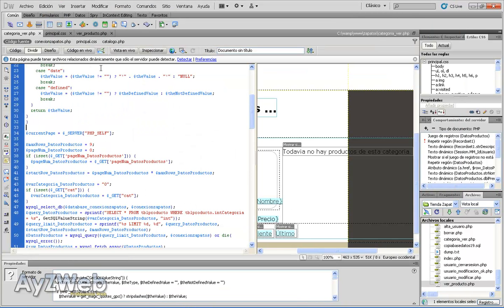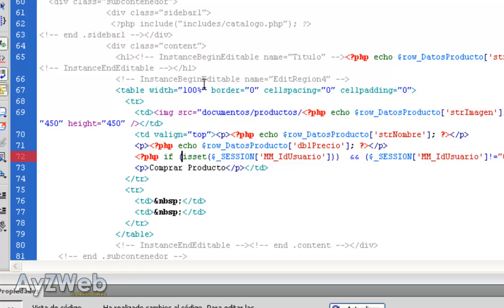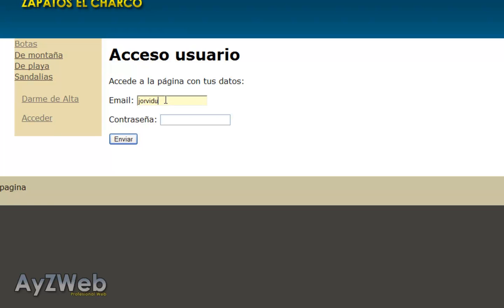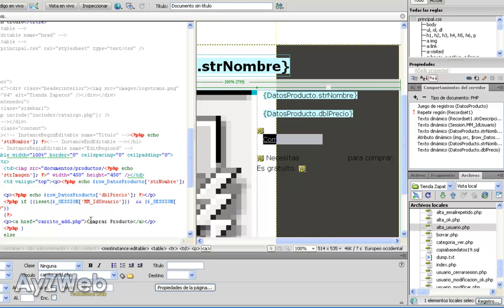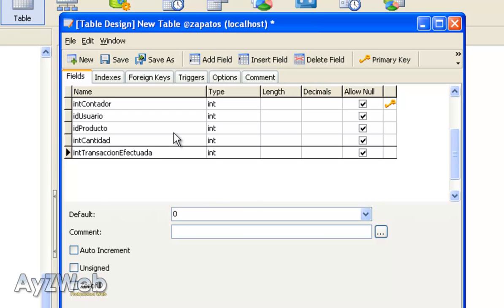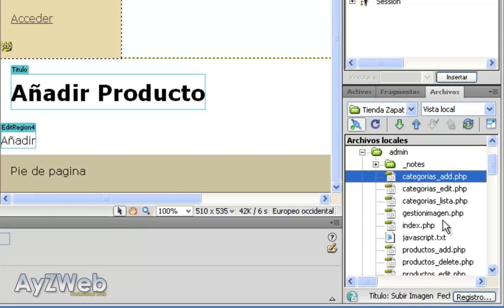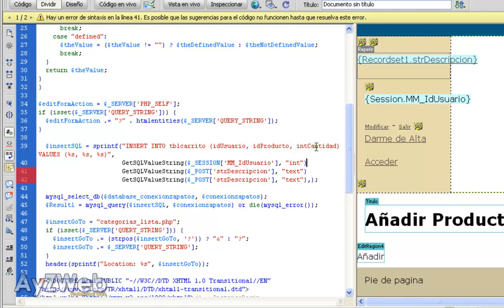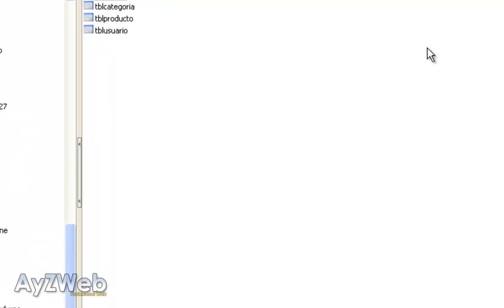How to make an online shop with Dreamweaver and PHP. Chapter 22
Chapter 22:

Starting buy process. Creation of shopping cart table.in MySQL. Helped by Dreamweaver in all the proccess.

The idea is going step by step, designing the database, creating the web from scratch, connections to the DB, the backend that will allow us to manage products, etc...